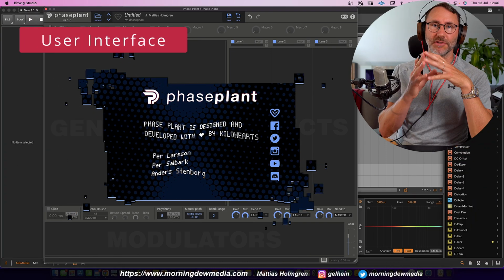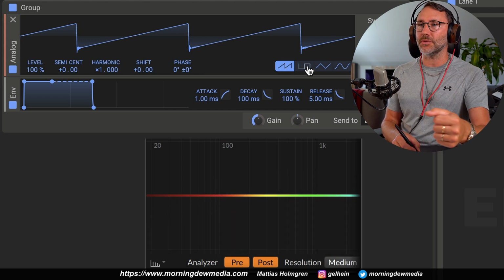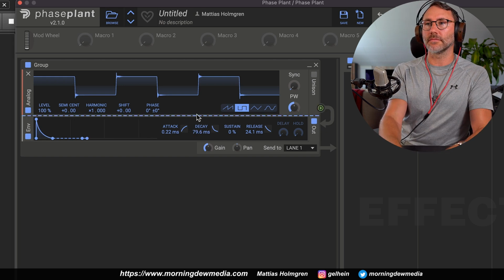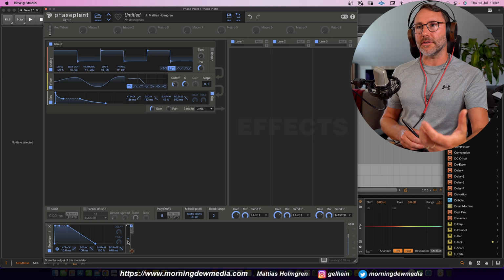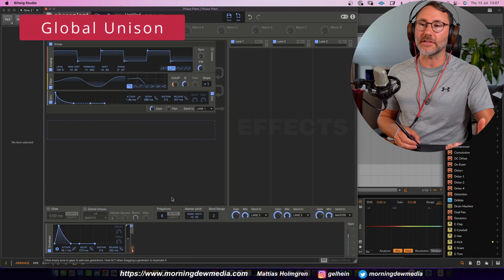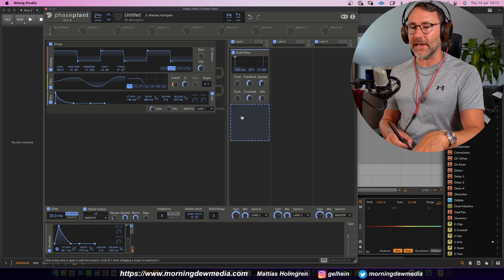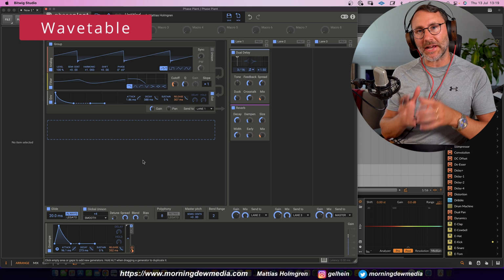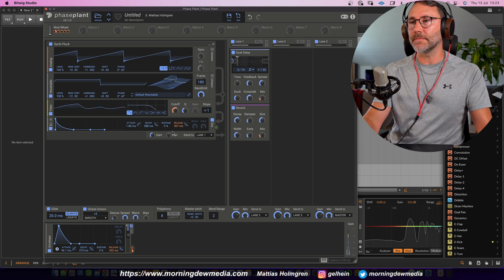Phase Plant Beginners Guide - All You Need to Get Started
In the Phase Plant beginners guide you will learn everything you need to know to get started creating great sounds and patches for your music production projects. This is the best place to learn the foundation of this excellent synth from Kilohearts (Sweden). You will learn how to create your first patch. And how to quickly make a pluck / pad sound. We talk about the audio signal flow in Phase Plant and you get tons of small tips along the way!

Questions, feedback in the comments! Thanks a milllion.
// Mattias